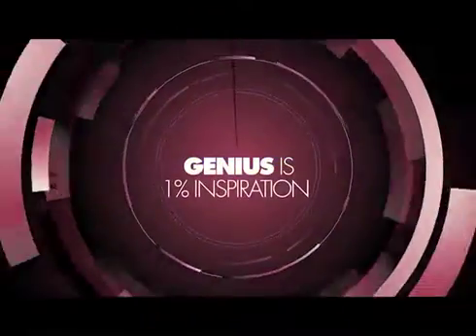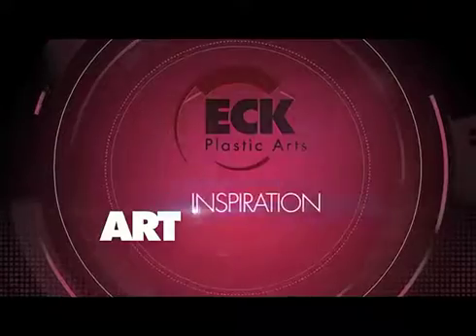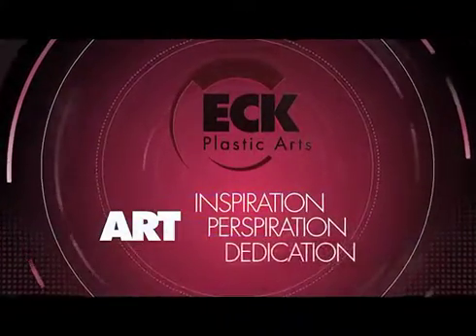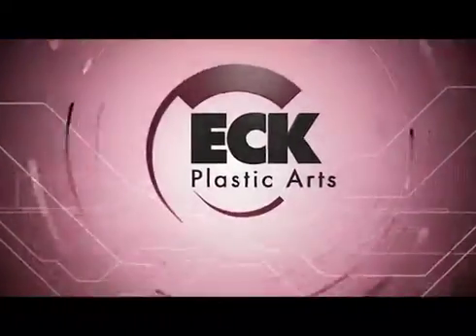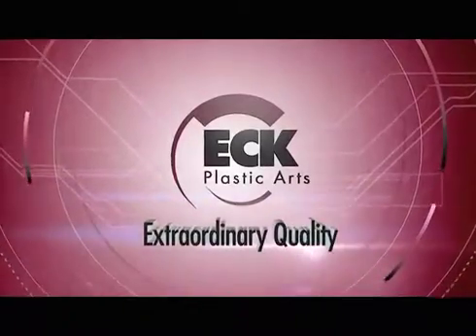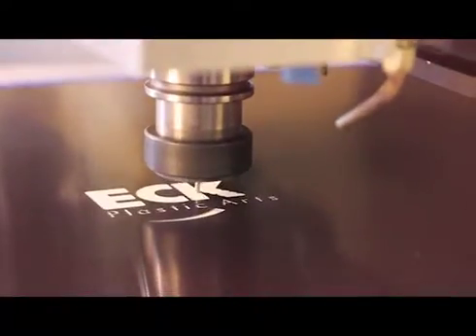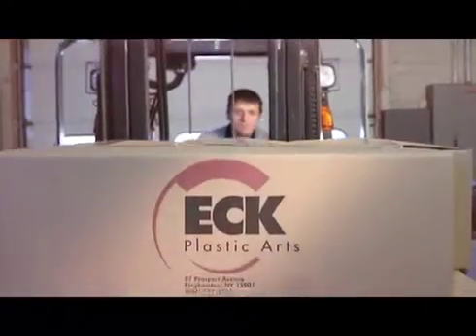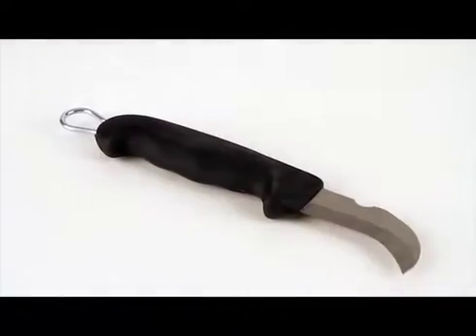ECK Plastic Arts Plant Tour